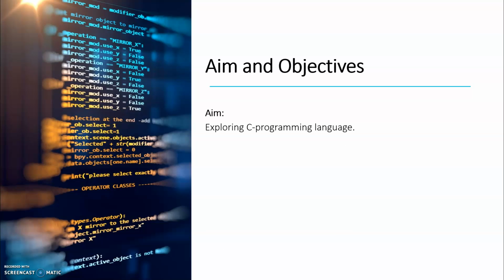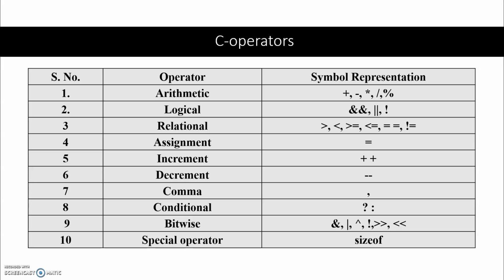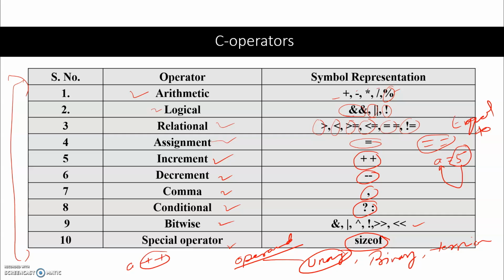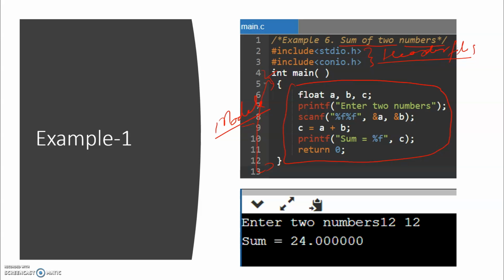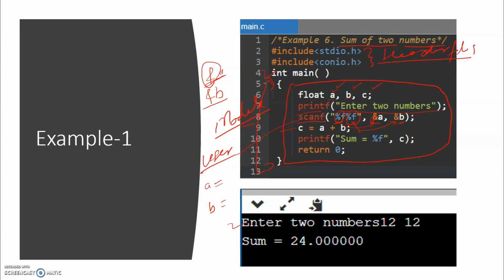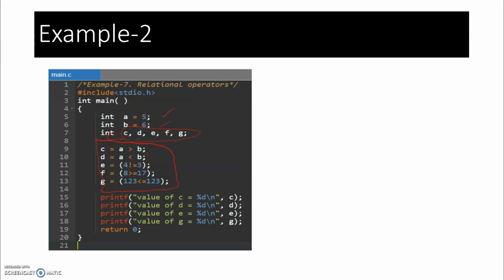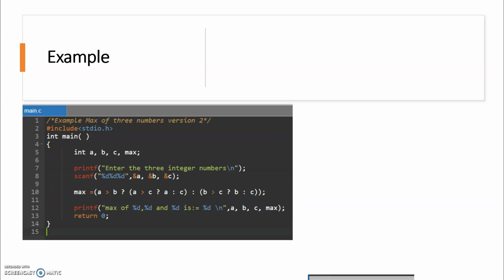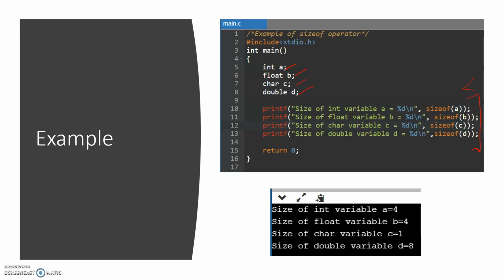CIS3146: Week-2 C-Programming Part-3